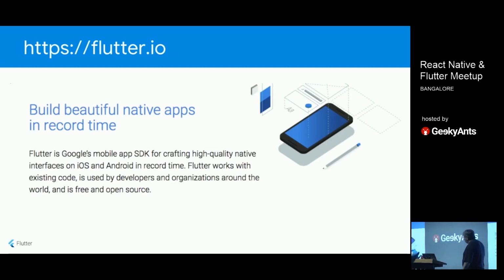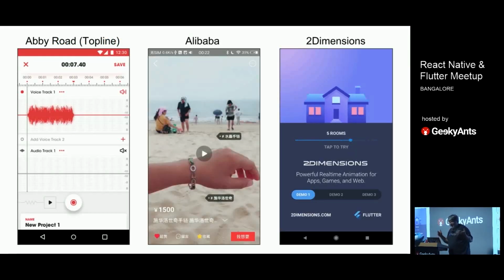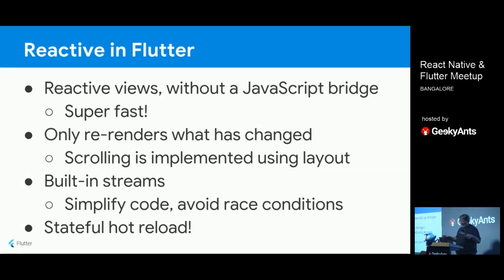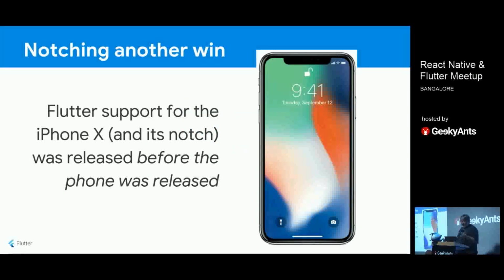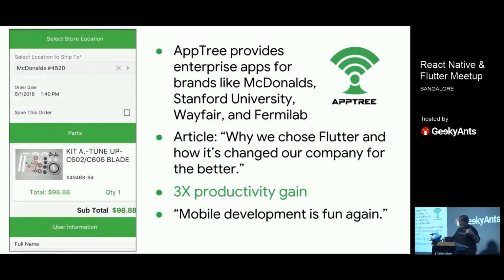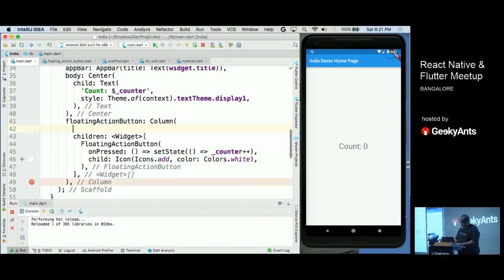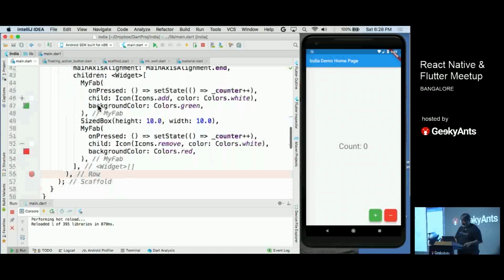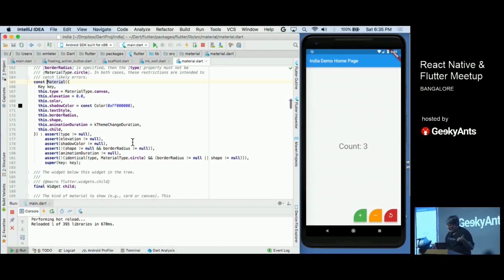Flutter: why you should try it | Wm Leler | React Native + Flutter Meetup Bangalore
"Flutter: why you should try it" by Wm Leler, SSE at Google